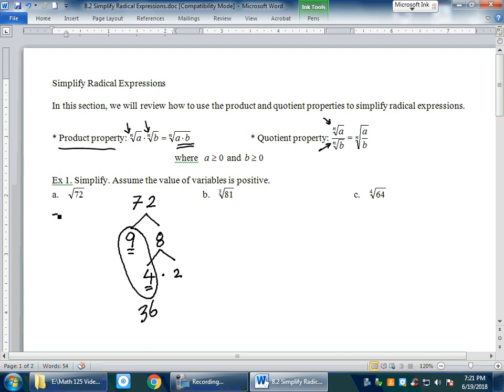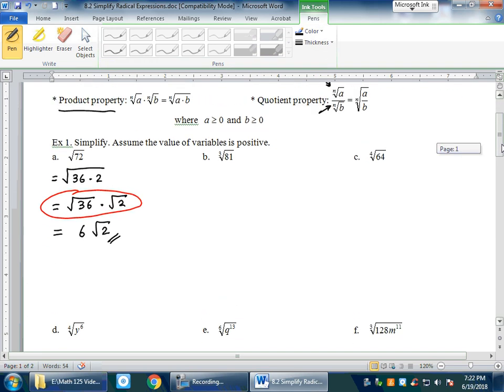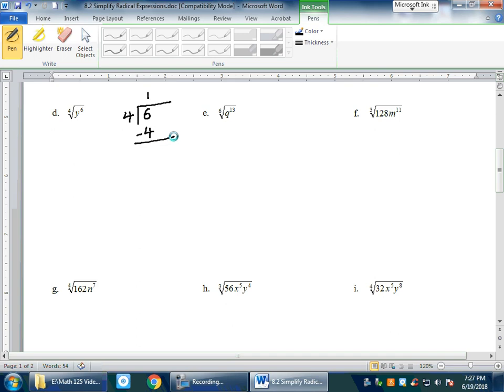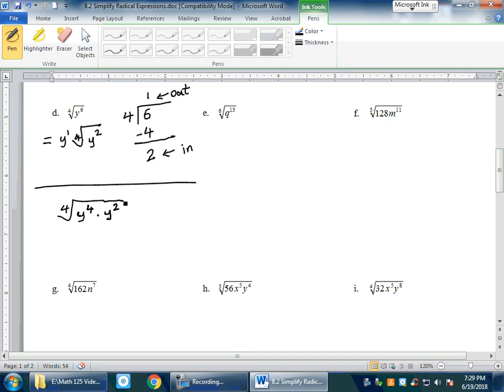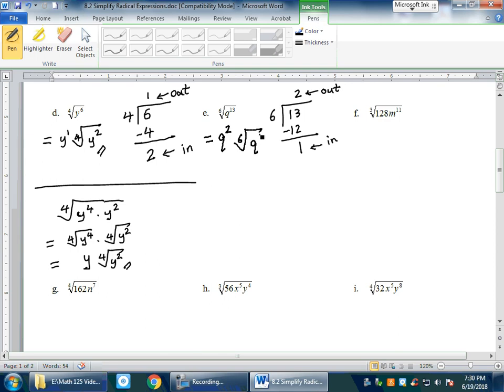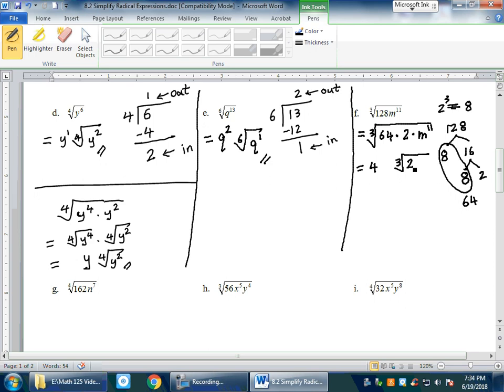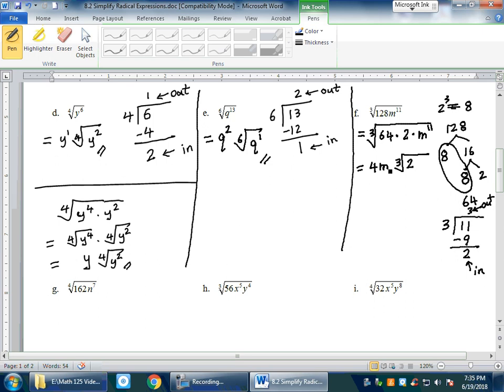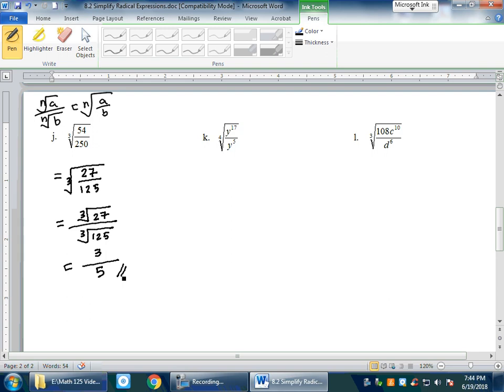8 2 Simplify Radical Expressions